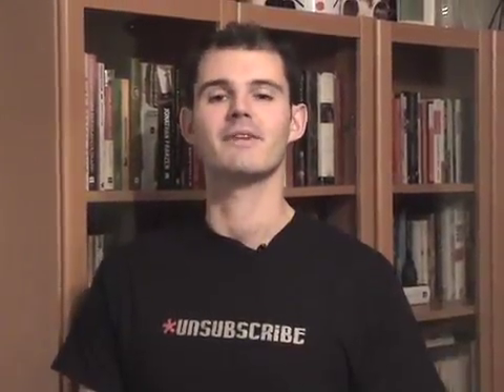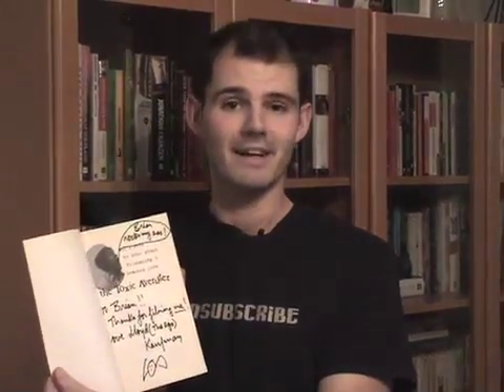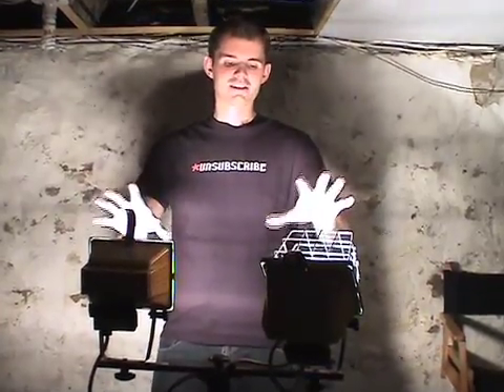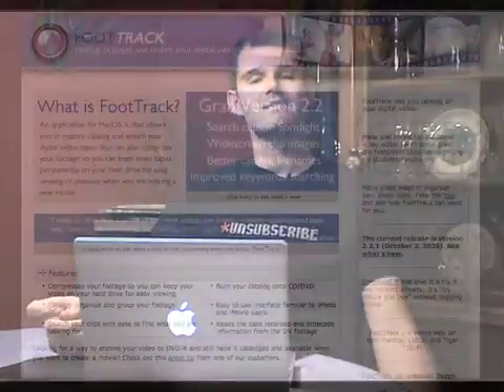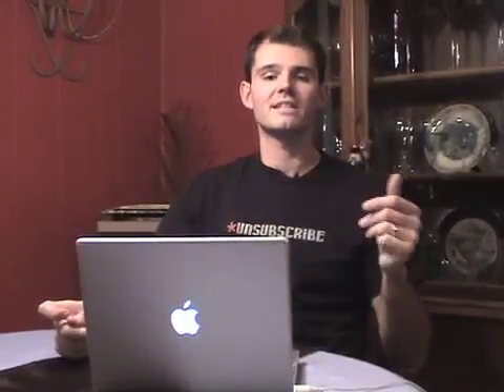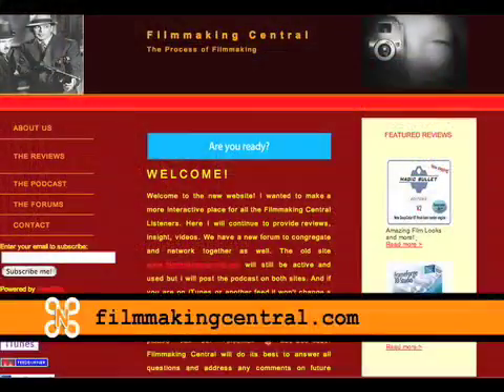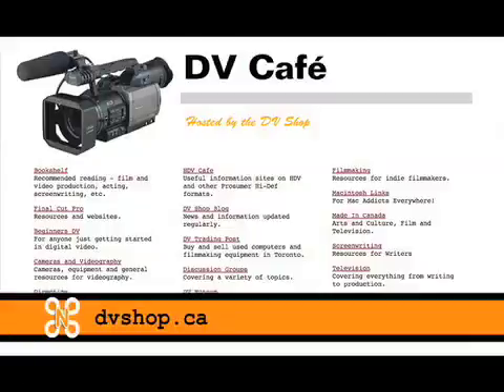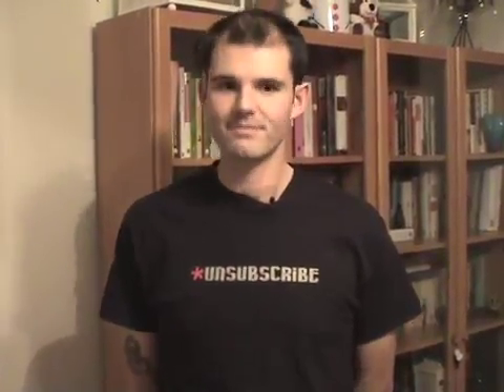commandN 25 - 5 Recommendations for Filmmakers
Brian McKechnie gives five product recommendations for filmmakers.

Check the commandN YouTube Channel for more great moments from the commandN library.